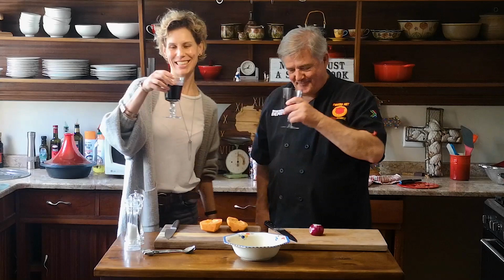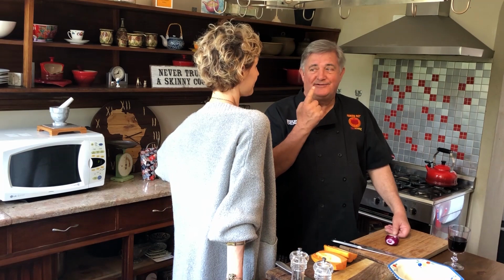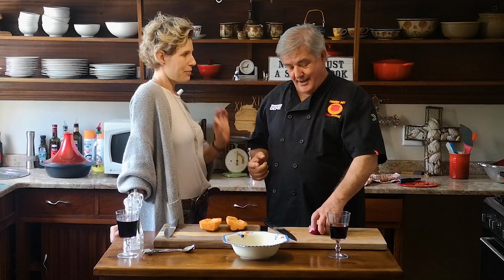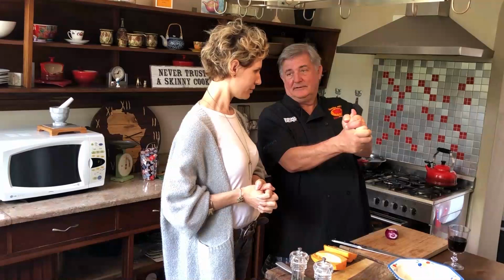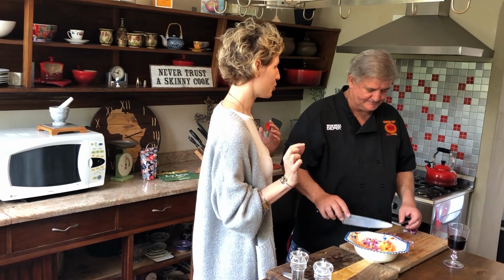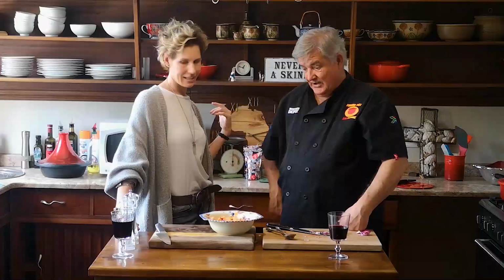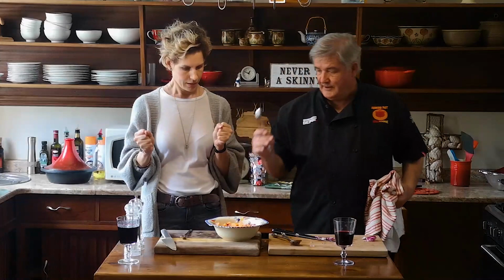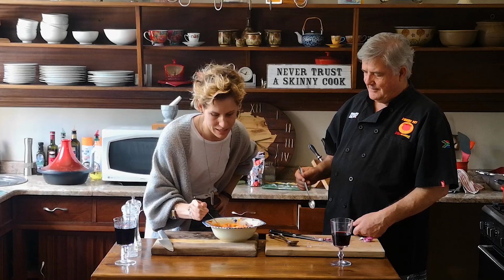Papino Salad with a twist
Odelle de Wet visits Ben for a salad revelation based on simplicity. Easy but astonishing!